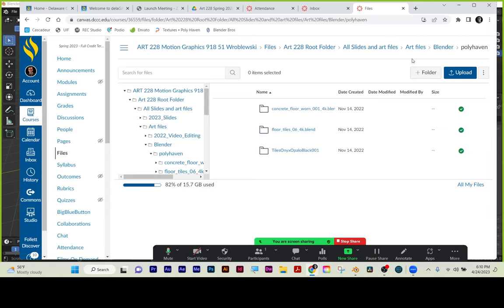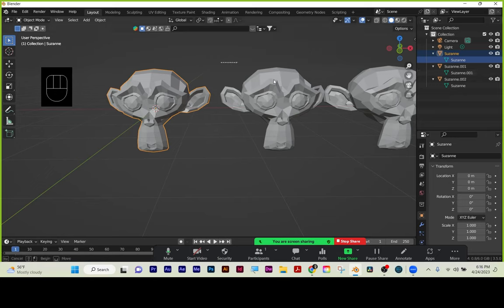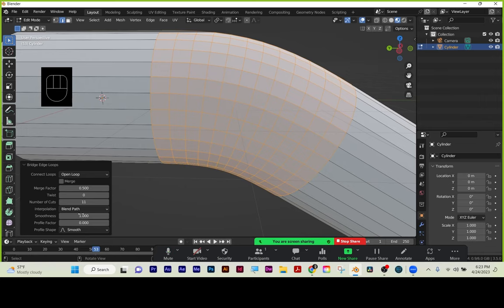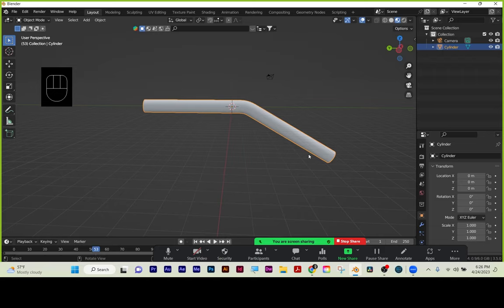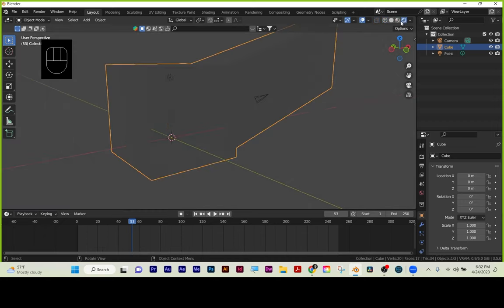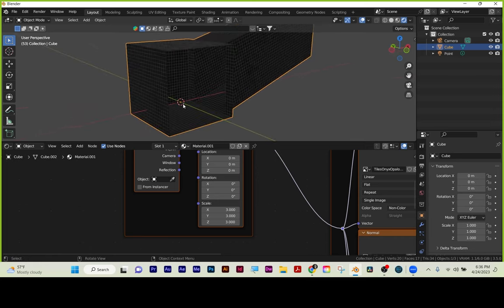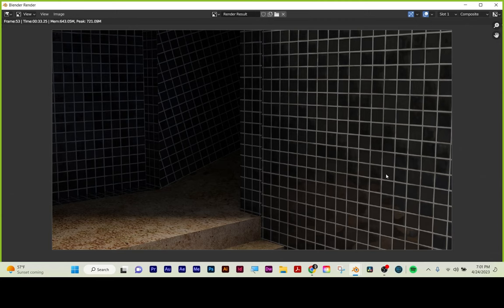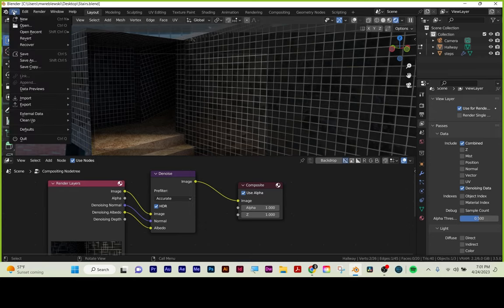Blender 3.5 Intro to PBR and some modeling tips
Edit Mode discussion
How to duplicate an OBJ in edit mode and edit its Transformations
Why you should Rotate OBJs while viewing them from a straight on view
selection modes recap
deleting the top faces that are pointing towards one another
edge loop selection recap
Bridge Edge loop to join 2 OBJs together that are not touching
Bridge Edge Loop fine tuning with the review panel
Bridge Edge Loop recap
applying more than 1 material to the same OBJ
2 materials on same OBJ recap
How to enable the Add On: Node Wrangler
Blender Materials location in CANVAS
Setting up our Subway Scene from a CUBE
removing the face pointing toward the viewer to make our hallway
moving our point light
Setting up PBR texture using NODE WRANGLER: CNTRL SHIFT T
adjusting the scale of our Texture using the MAPPING Node
going to EDIT mode to add a 2nd PBR material to our cube
adjusting the scale of our 2nd Texture using the MAPPING Node
creating steps from the floor with E extrude
modeling tip: P key- Separate Selection
Trouble shooting the ARRAY modifier
TAB back to OBJ mode then apply an ARRAY modifier on our stairs
Explaining 1 value in ARRAY modifier
turn off Floor grid in Overlays
Troubleshooting and adjusting texture on steps
Duplicating and editing a Material in Materials Panel
Creating our hand rail from a Cylinder
Adding Loop cuts for better shading CNTRL R
Duplicating the railing shape in EDIT mode and Rotating it in side view
3 for face select to delete the 2 faces of railing pointing towards one another
Edge loop selecting the edges around the open faces
Bridge EDGE LOOP to join the 2 pieces of railing together
Adding Shade Smooth to Rail